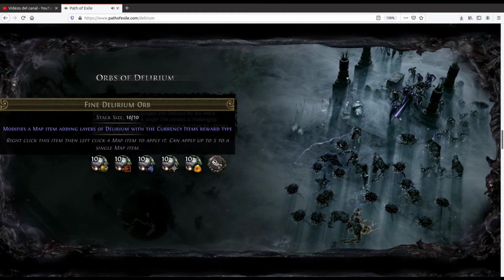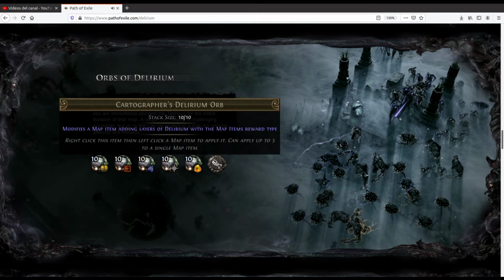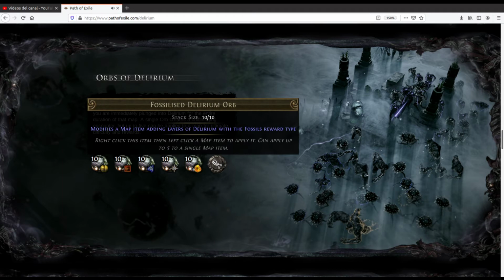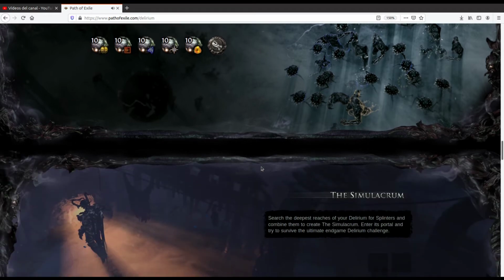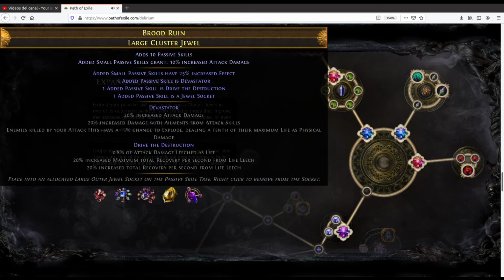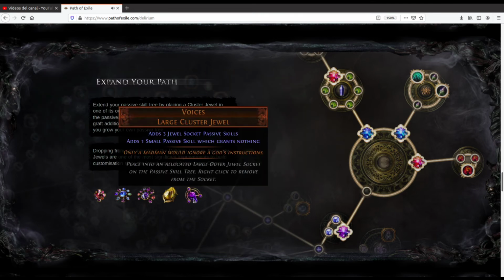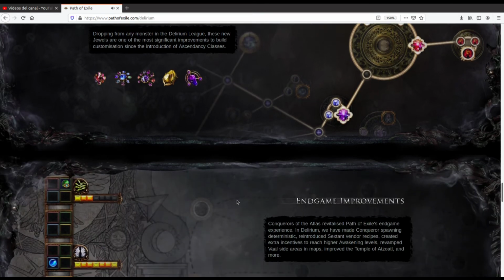Path of Exile - Delirium | Avance de la Información de la Liga | V.O.S.E. (Sin comentarios)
Inicio del trailer y presentación de la nueva expansión de Path of Exile: Delirium en su página web, que estará disponible en breve.